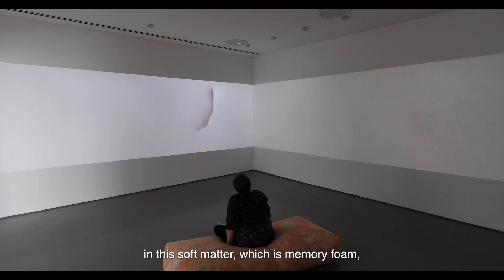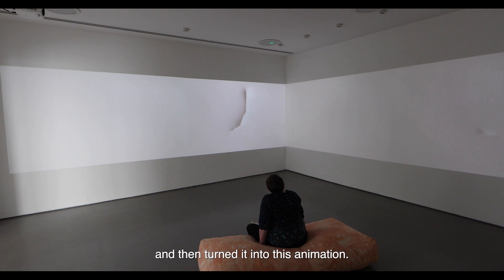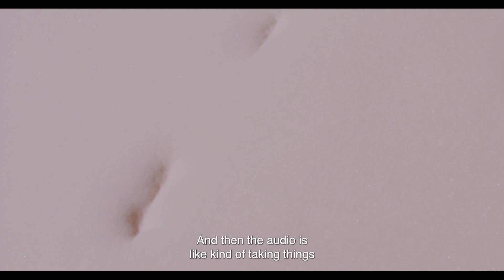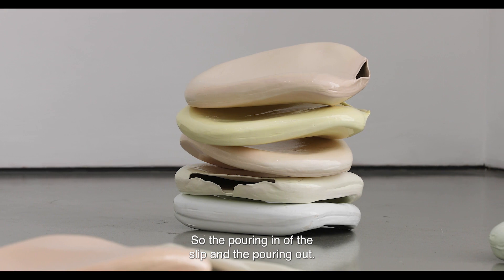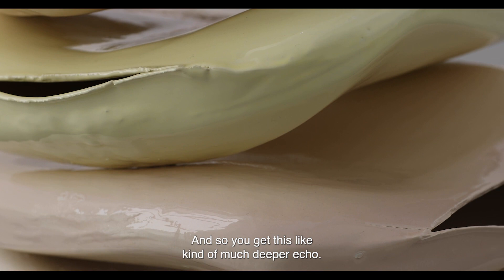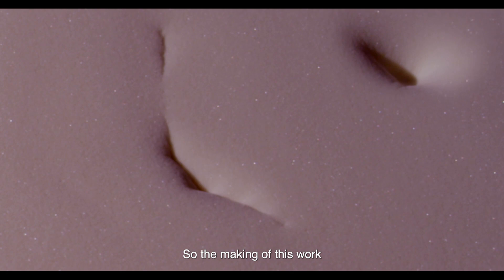Julia Crabtree & William Evans: Slip. Episode Three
Find out more about artists Julia Crabtree and William Evans and their exhibition Slip in our new film series.

In this instalment they tell us about their video installation 'Crutch' 2017-21 on display in the exhibition.